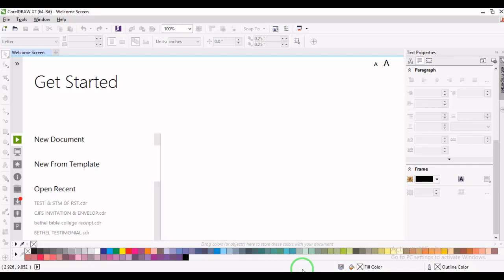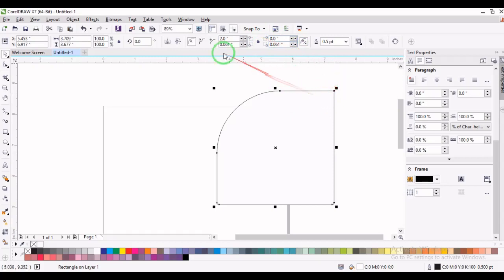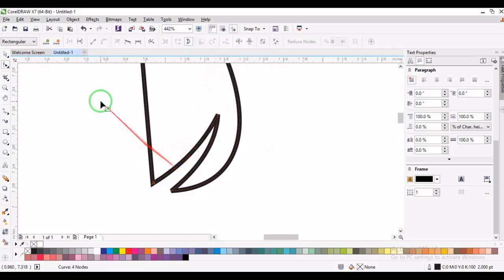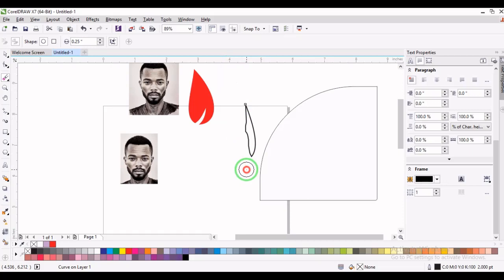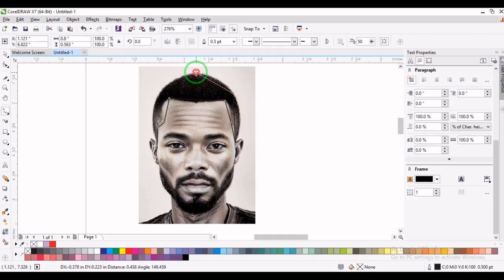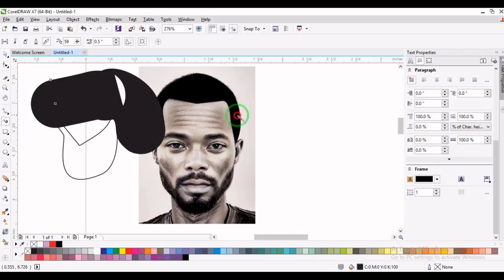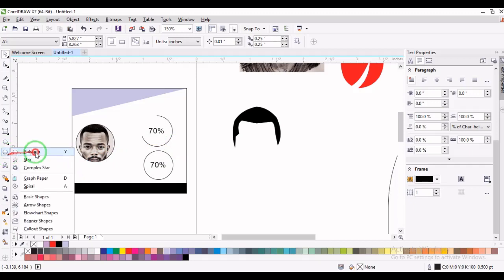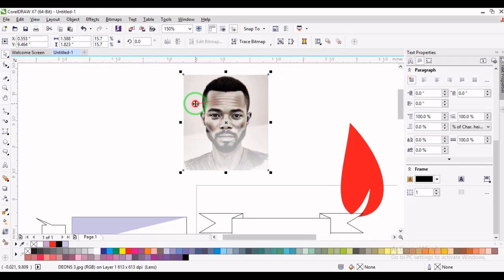Kickstart Your Design Journey - Intro to Coreldraw Tools